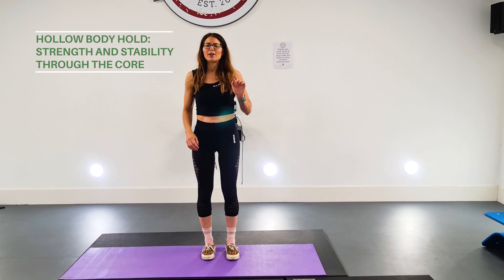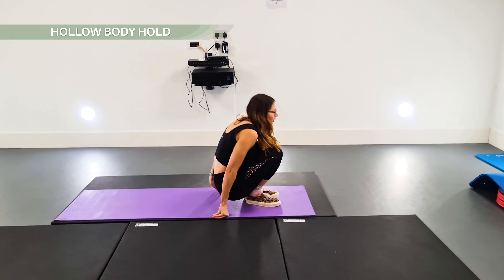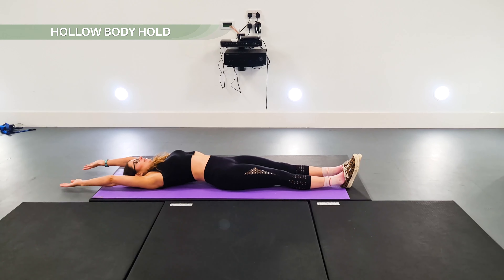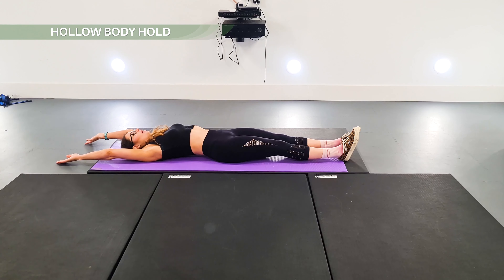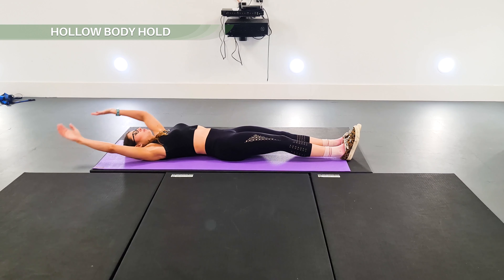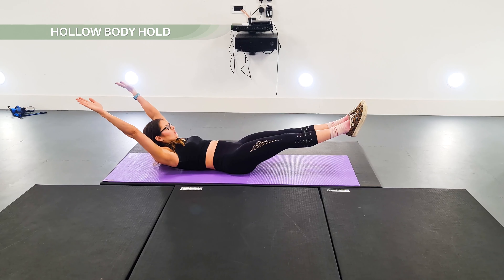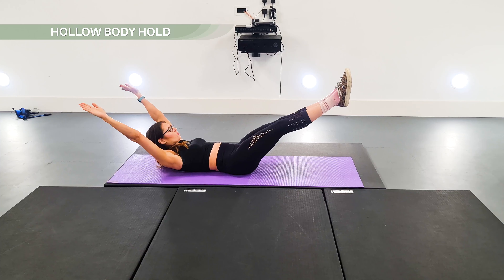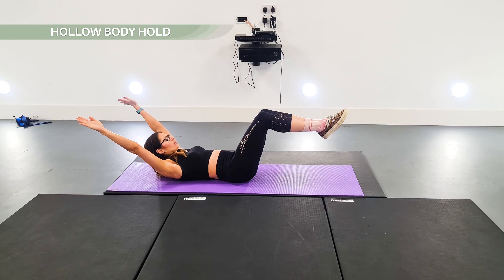How To Do: Hollow Body Hold